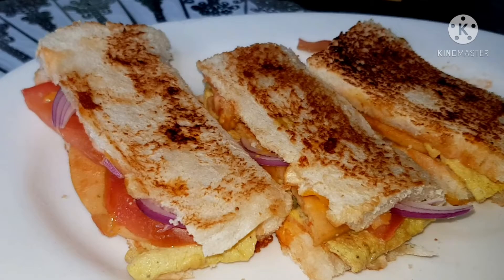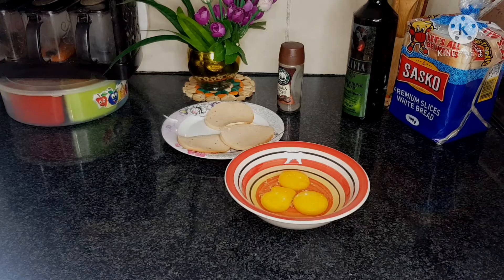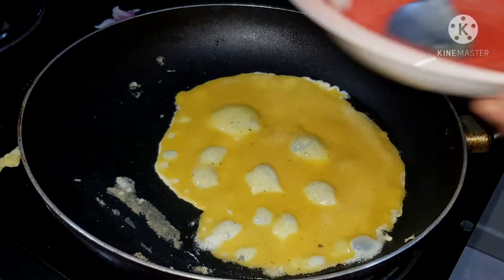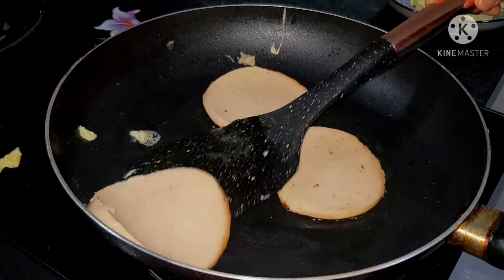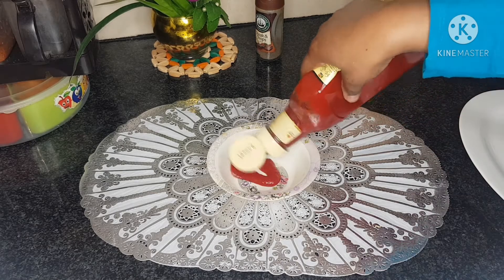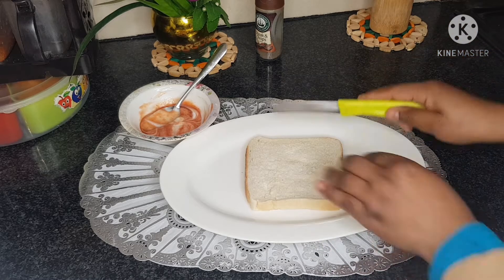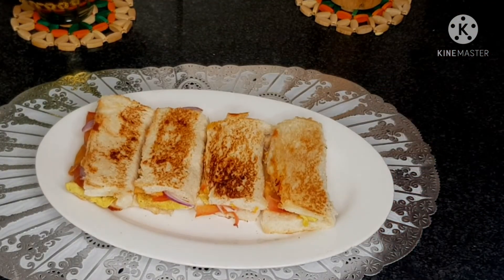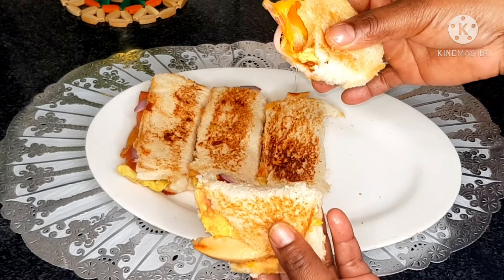QUICK EASY AND DELICIOUS MINY SANDWICHES FOR KIDS/I PROMISE THEY WILL LOVE IT